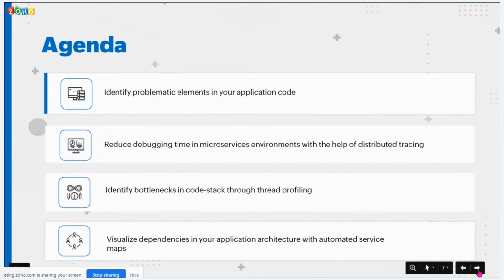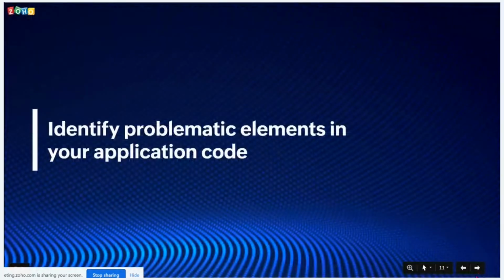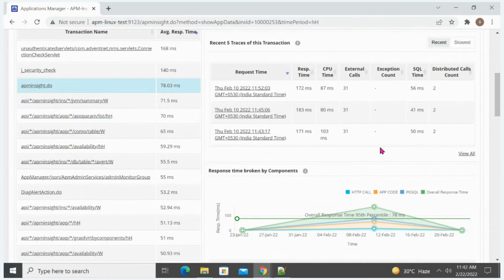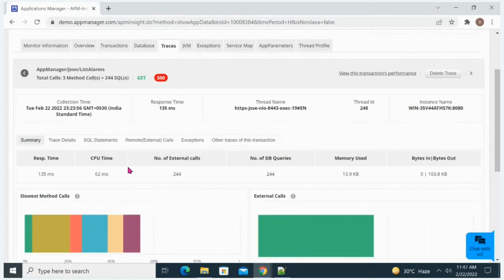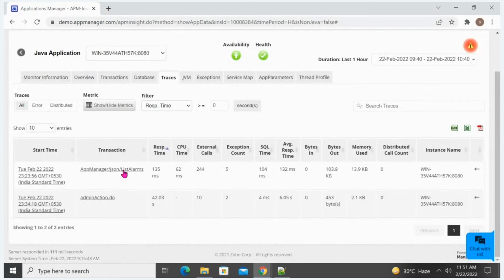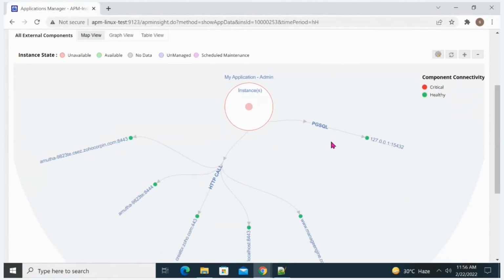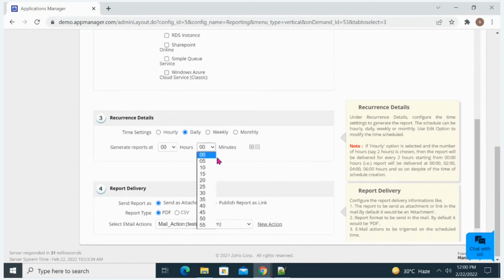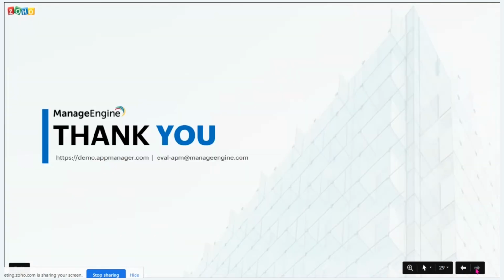Elevating your application performance monitoring strategy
Learn how to gain real-time insights into the performance of applications running on platforms like Java, Node.js, PHP, .NET core, and Ruby, identify bottlenecks in code-stack through thread profiling, reduce debugging time in microservices environments with the help of distributed tracing, and visualize dependencies in your application architecture with automated service maps using ManageEngine Applications Manager.